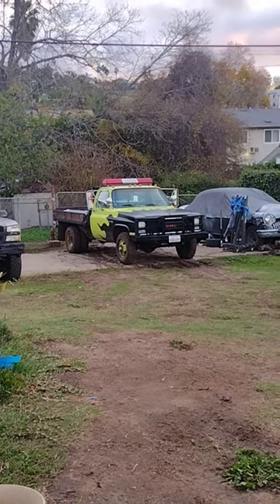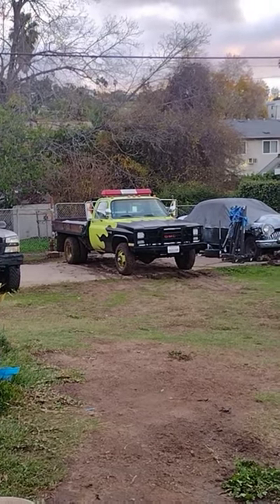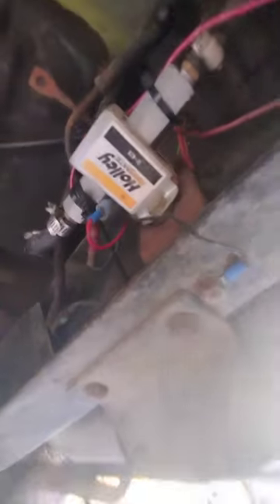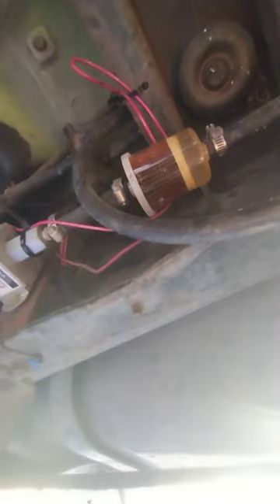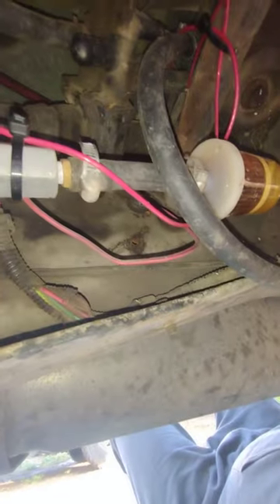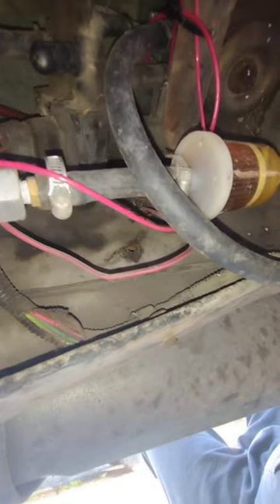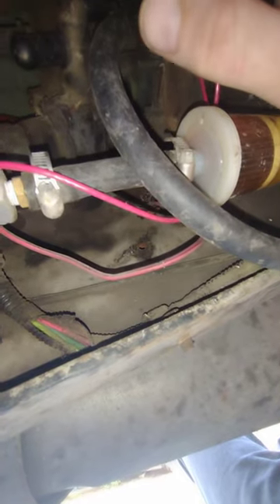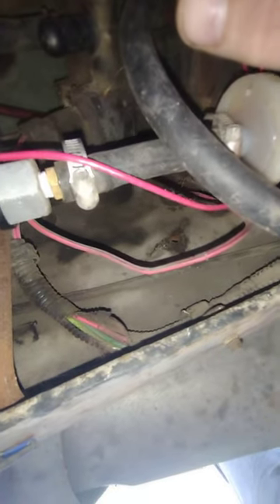square body GMC 454 Fuel system setup pt1 #454